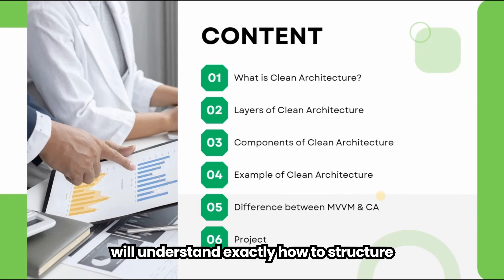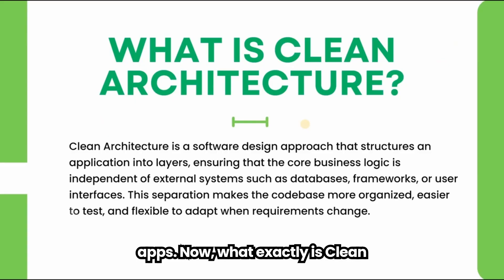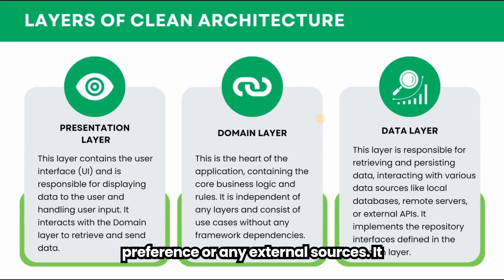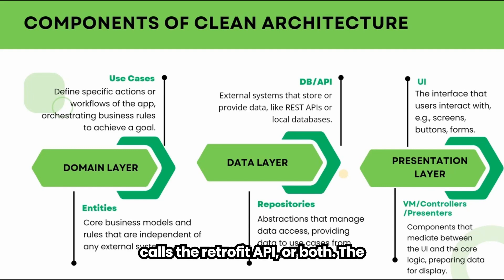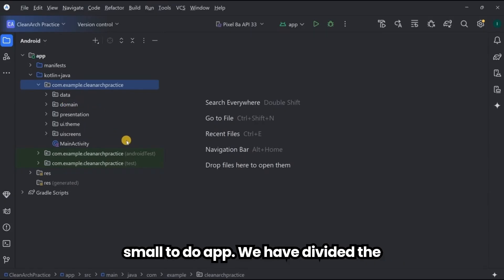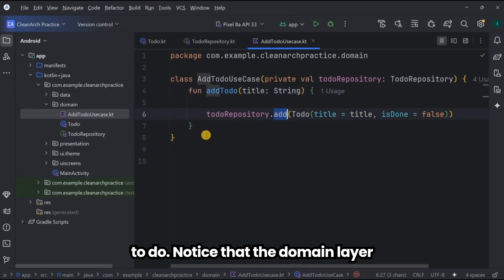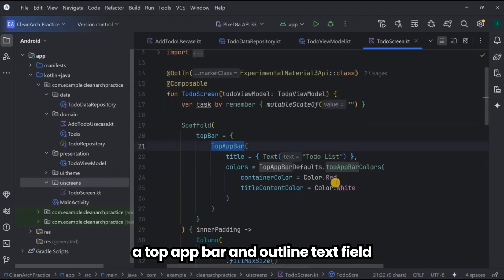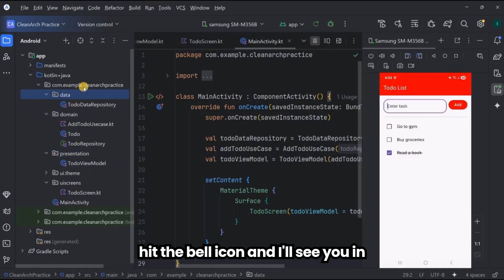Clean Architecture in Android in 16 minutes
In this video we will learn clean architecture in android studio with projects and real-world examples.

My Best Laptop for Android Development:

My Laptop SSD for Fast Android Studio Experience:

My Laptop Stand with Cooling Fans - Avoid Heating Due to Android Studio:

Chapters:
00:00 - Intro
00:05 - Overview
02:44 - Clean Architecture
03:32 - 3 Layers of Clean Architecture
05:22 - Diagram of Clean Architecture
06:00 - Components of Clean Architecture
07:48 - Restaurant Example
08:56 - MVVM vs Clean Architecture
10:06 - Project
10:58 - Domain Layer
11:45 - Data Layer
12:30 - Presentation Layer
13:30 - UI Screen
14:25 - MainActivity
15:05 - Output
15:34 - Outro